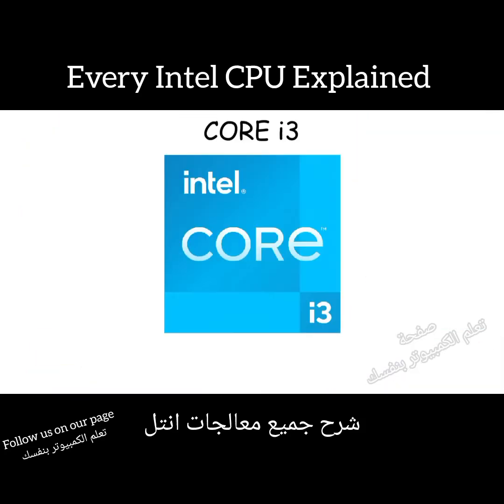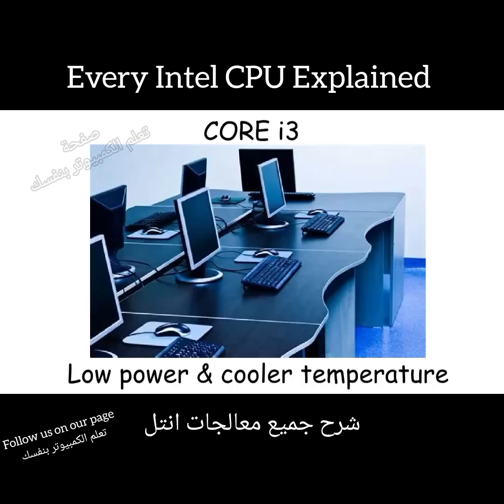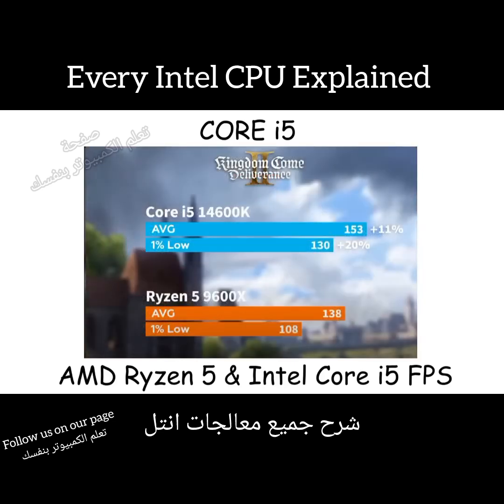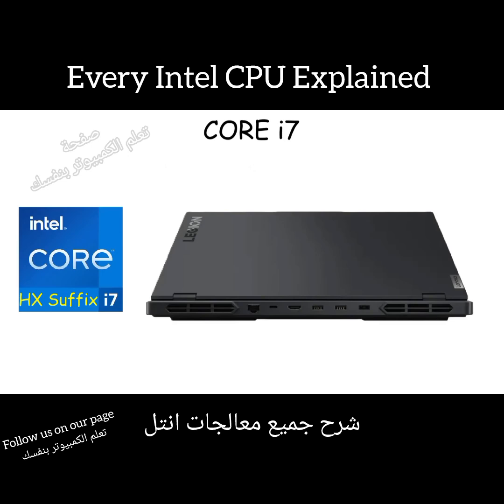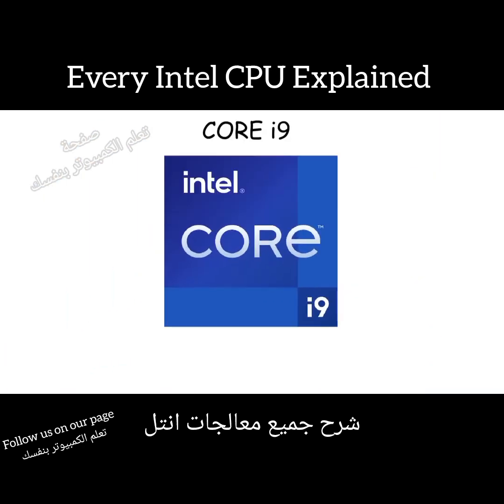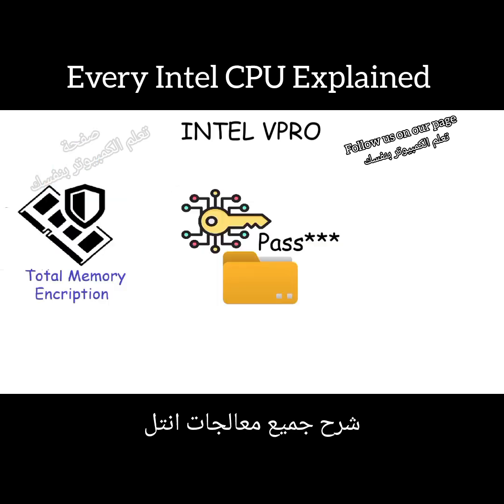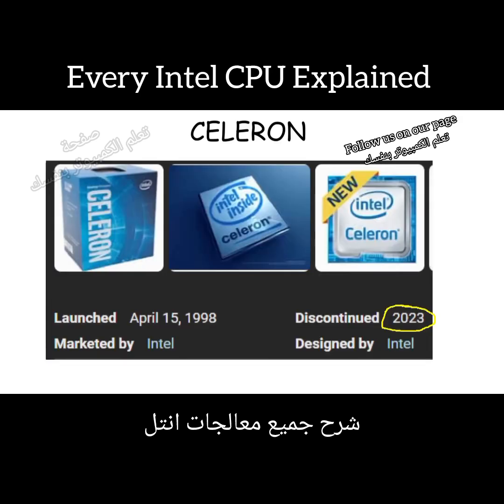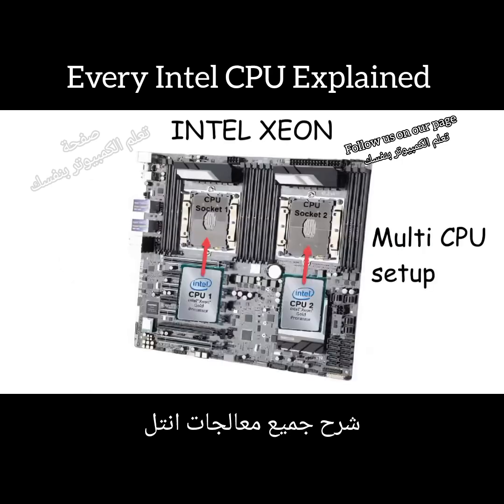Every Intel CPU ExplainedExplaining all intel processors#CPU#Processors#ComputerProcessor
Every Intel CPU Explained
Explaining all intel processors